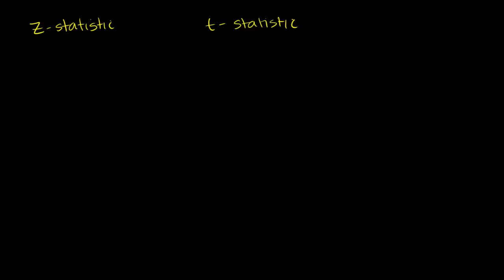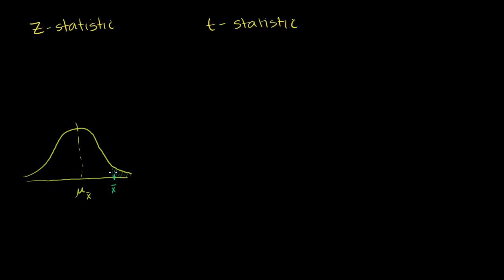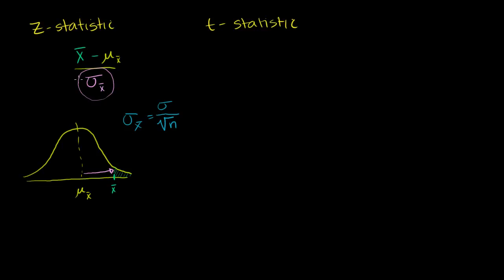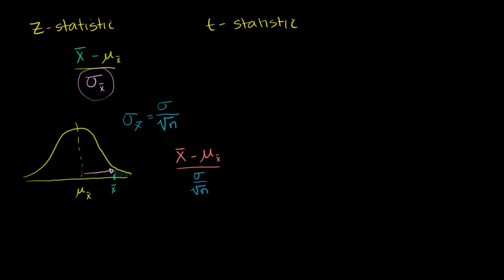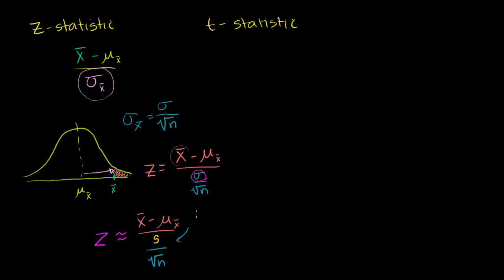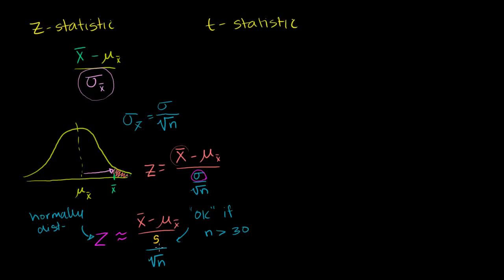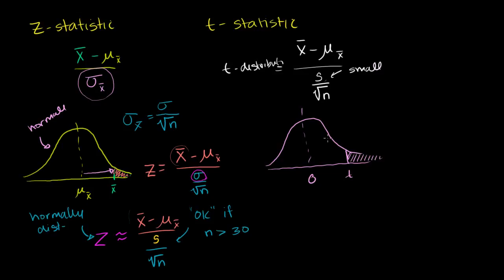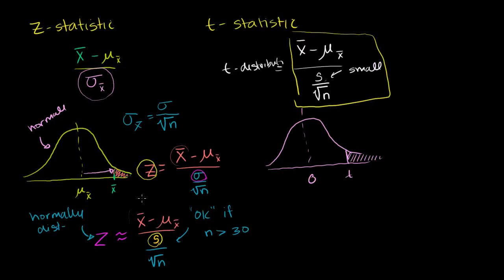039 Z statistics vs T statistics